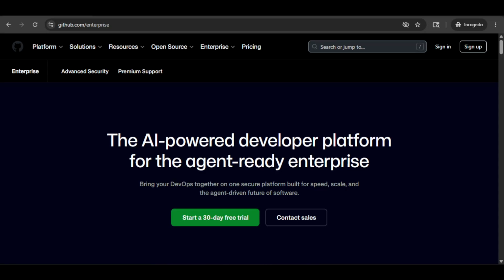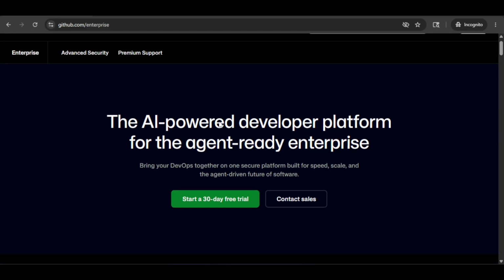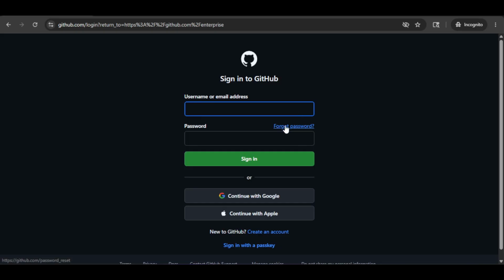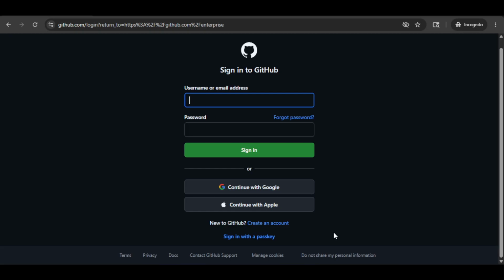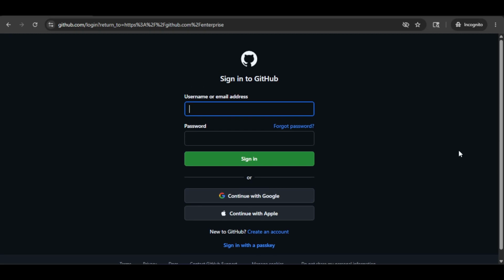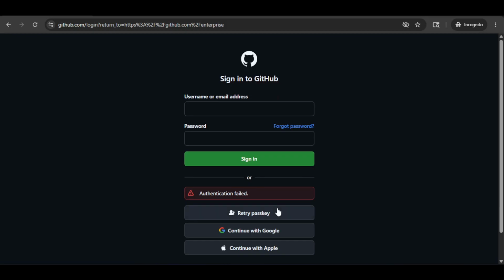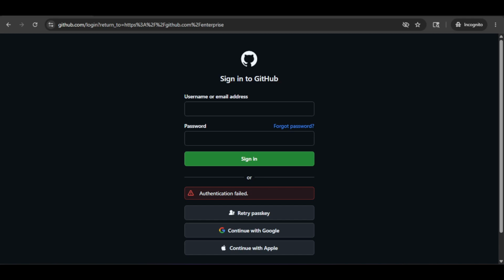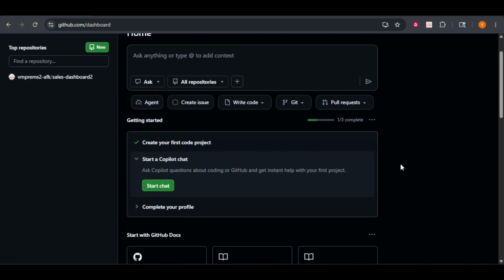How to Login Github Enterprise (Step by Step)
In this comprehensive software tutorial, we explore the essential steps to successfully log in to GitHub Enterprise. Understanding the login process is crucial for anyone working in collaborative software development environments, and this video provides a detailed walkthrough to simplify your experience.

Viewers will learn about the different authentication methods available as well as best practices for ensuring secure access. Whether you're a newcomer or an experienced user, this video will equip you with the knowledge you need to navigate GitHub Enterprise effectively. Watch till the end to enhance your workflow!